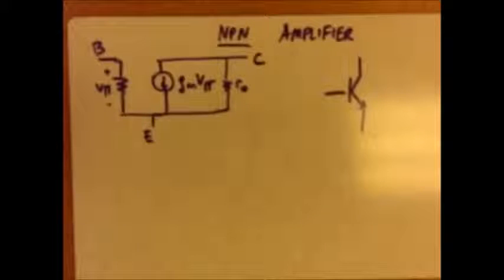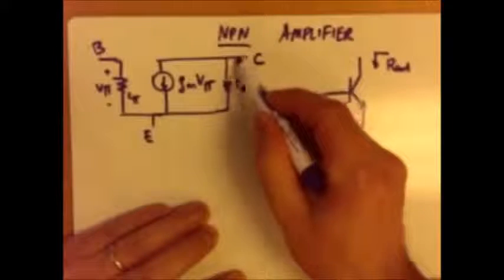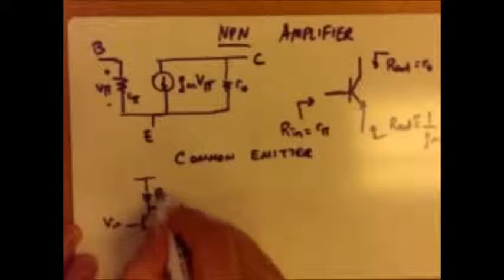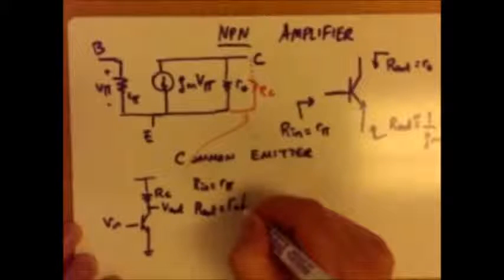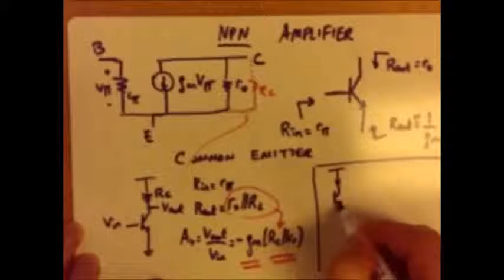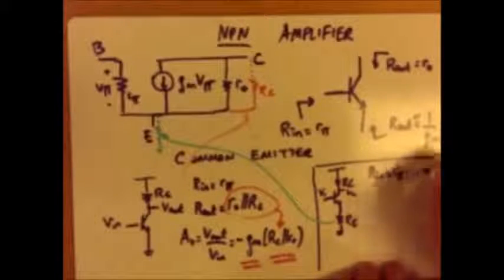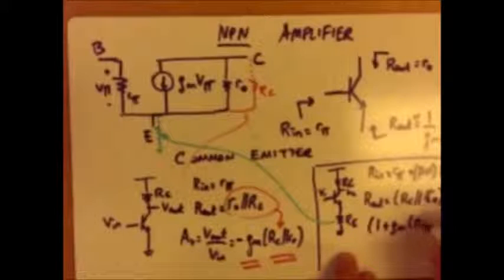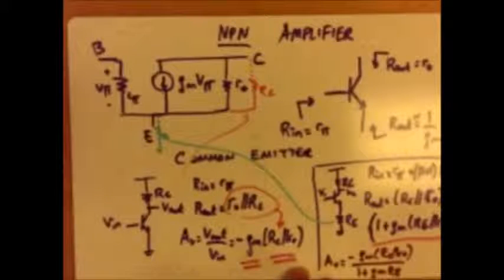NPN Ampfilication: Common emitter and source degeneration